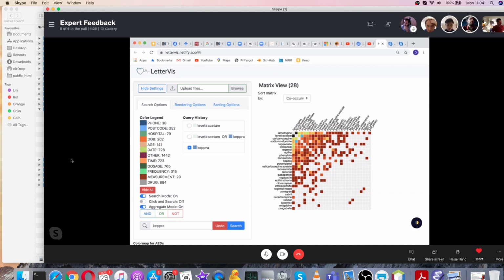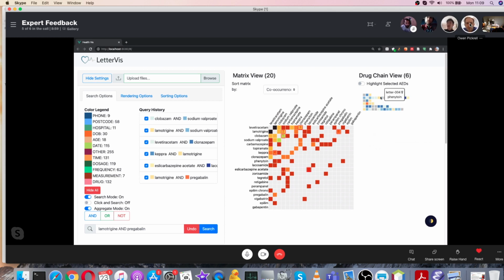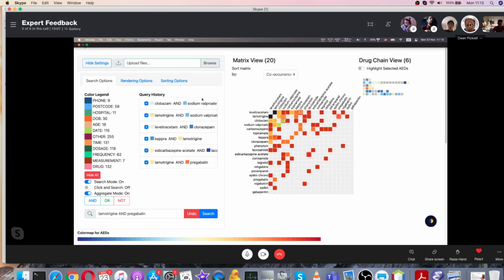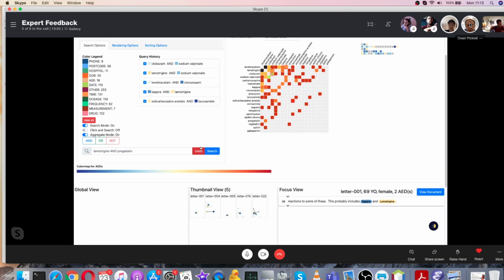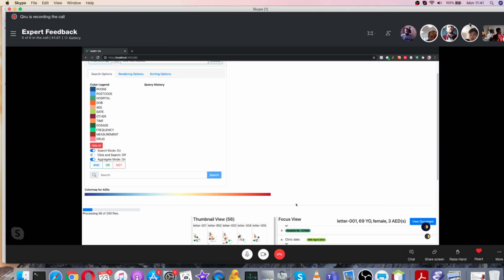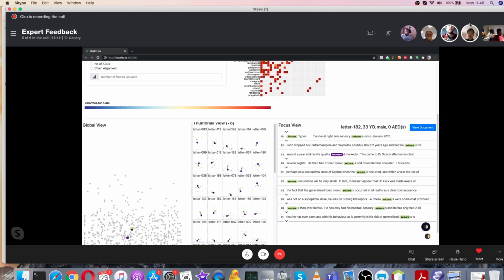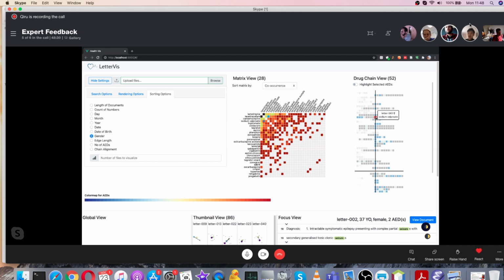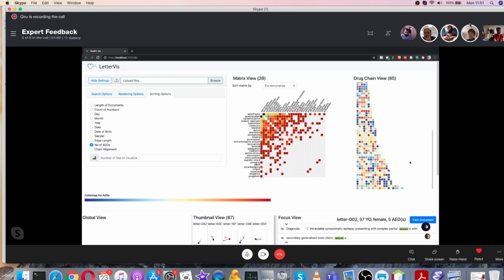LetterVis Domain Expert Feedback: Owen Pickrell, Arron Lacey, Bob, Mohammed, Wang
Monday 24 Nov 2020